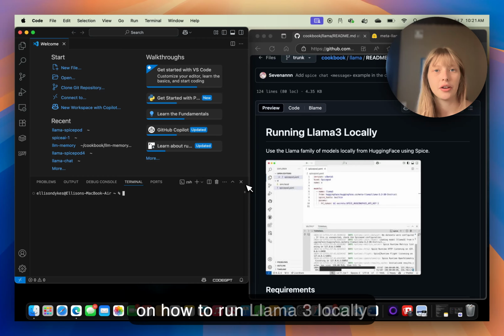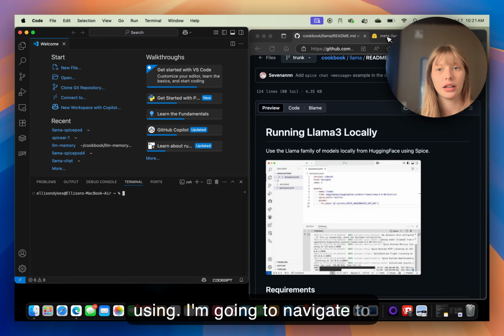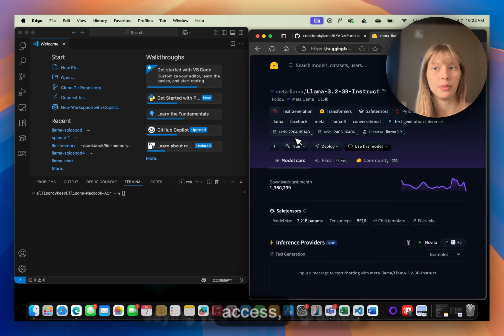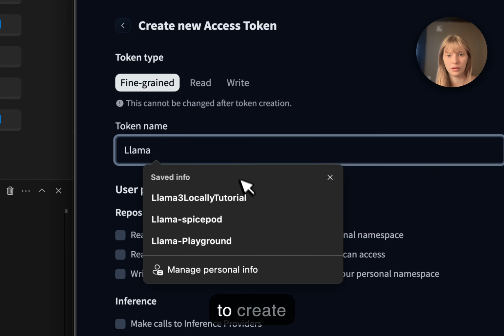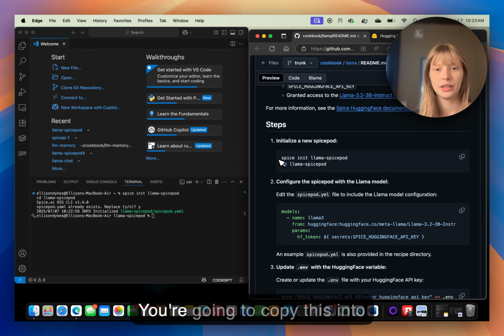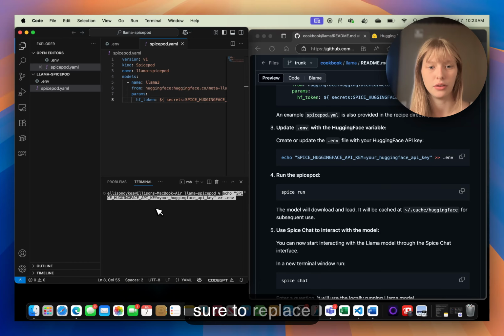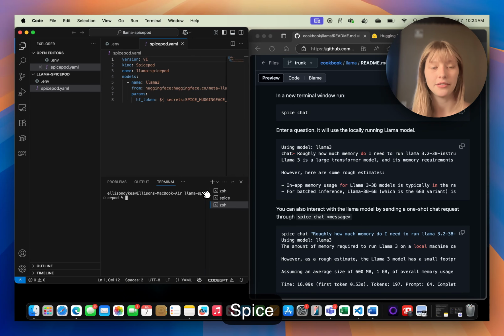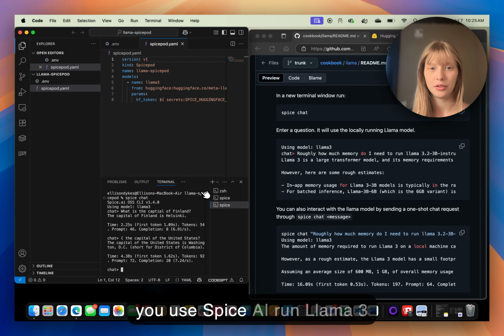How to use Llama 3 locally with Spice.ai Open Source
Learn in less than 2 minutes how to load and serve a local LLM, Llama 3 with  Spice.ai Open Source!

In this video, we cover:

- Getting access to the Llama 3 model on HuggingFace
- Configuring Spice.ai to use Llama 3
- Chatting with Llama 3 locally